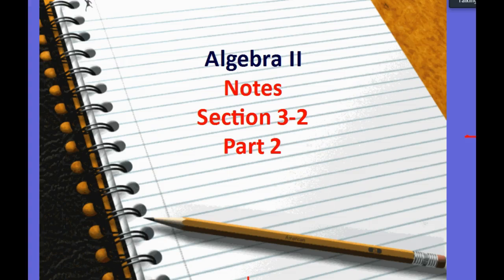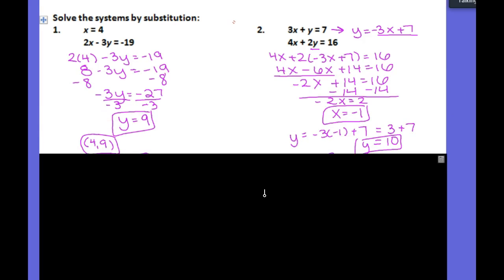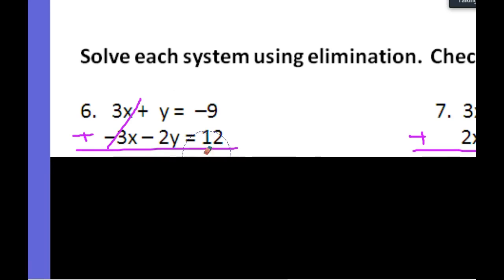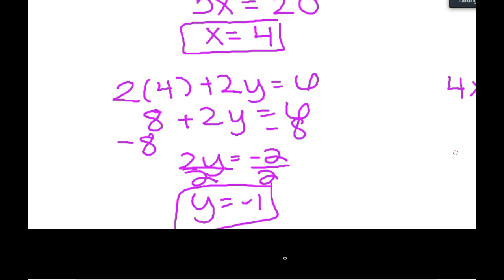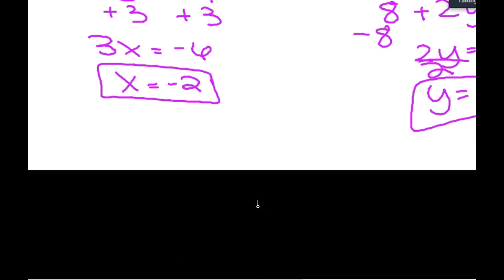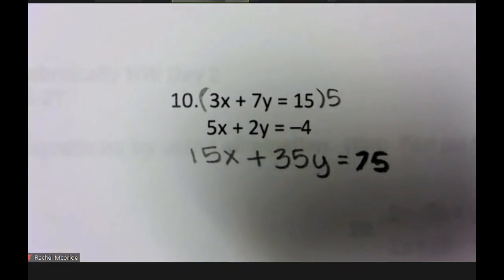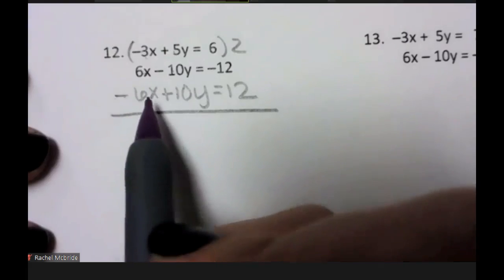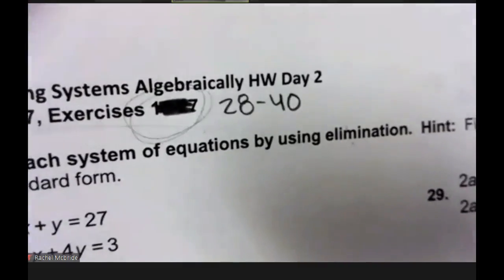3-2 Solving Systems Algebraically Day 2